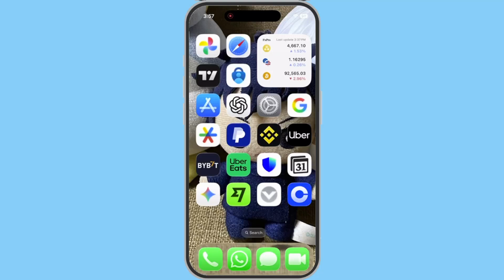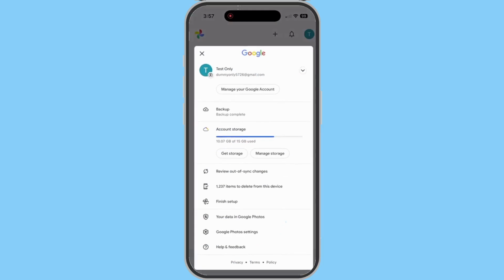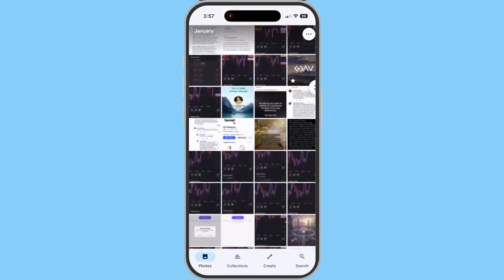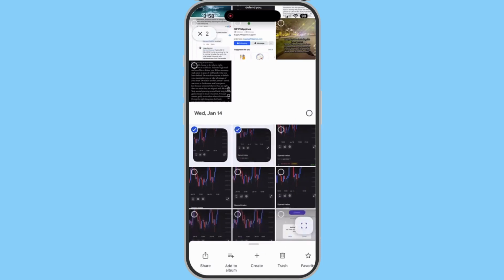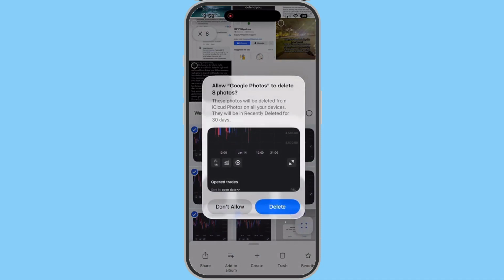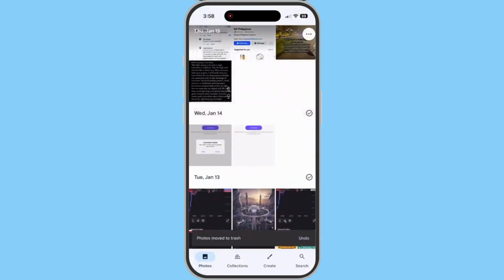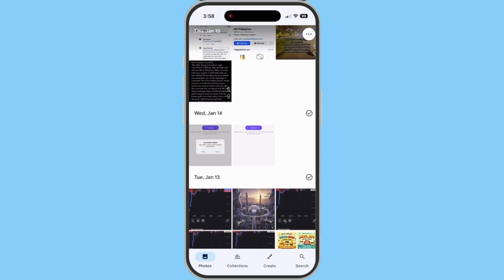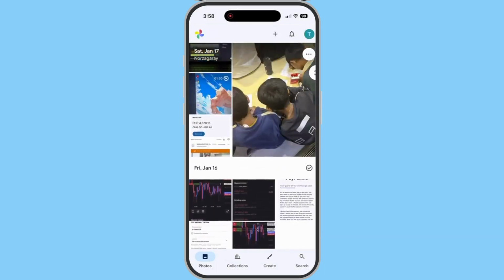How To Delete Photos Using Google Photos (Full Guide)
In this video, you will learn the most efficient way to manage your cloud storage by removing unwanted images. We cover the entire process of selecting and removing files to help you clear up space quickly and easily.

Detailed steps included in this video:
• How to select multiple photos for bulk deletion
• Navigating the Google Photos interface to find the trash icon
• Understanding the difference between deleting and archiving
• How to permanently empty the trash folder to free up storage